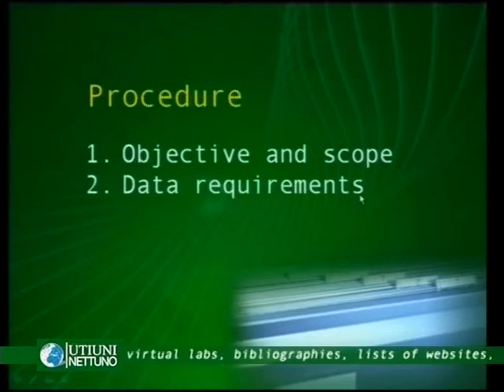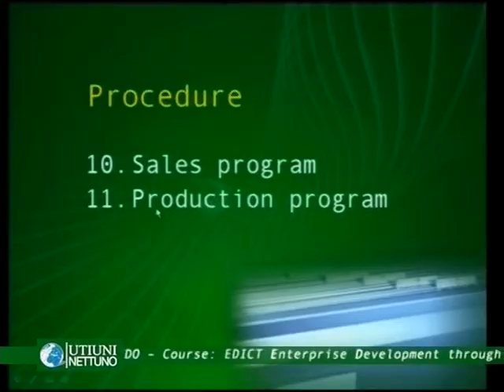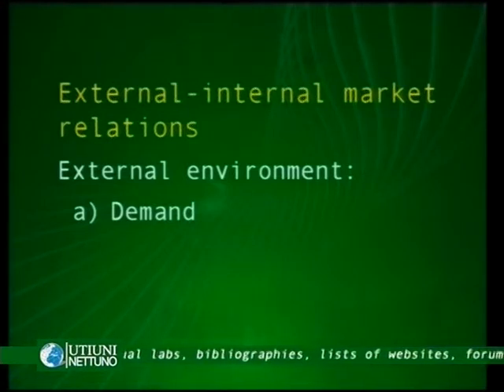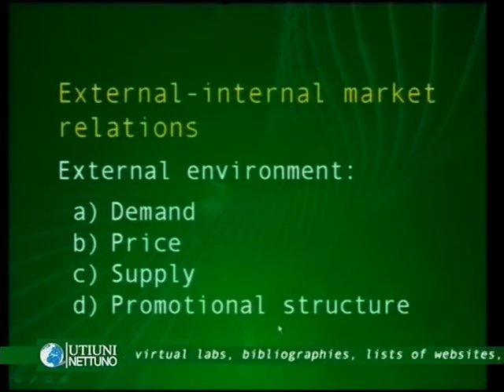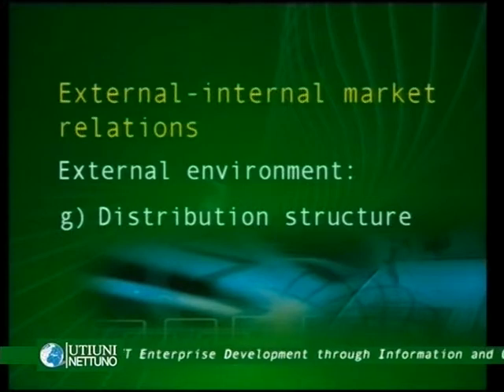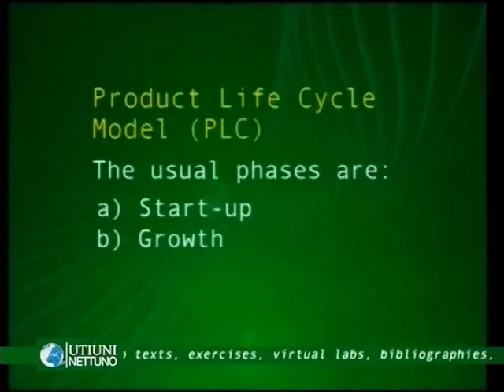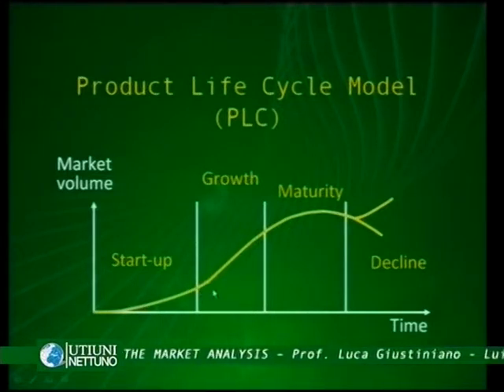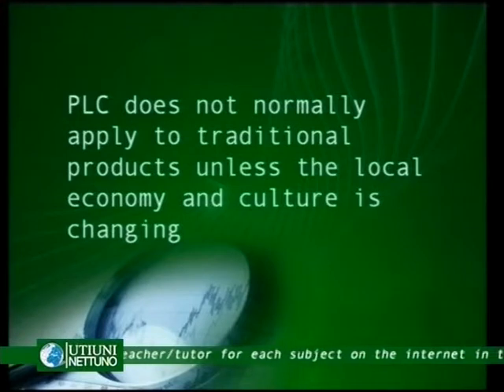Mod. 5 Lec. 9 - Introduction and the market analysis